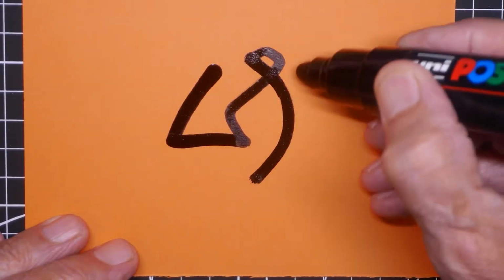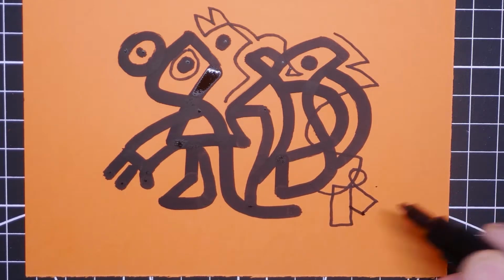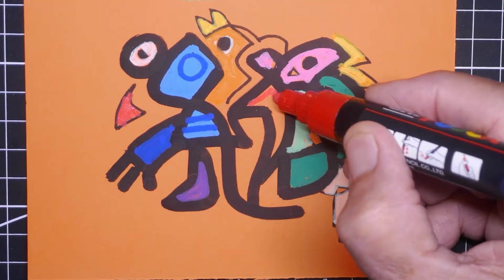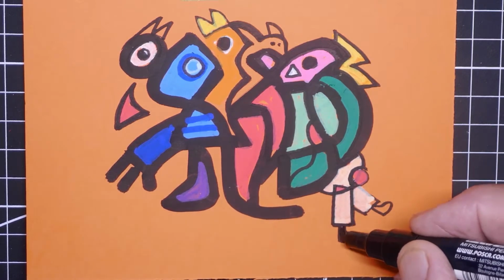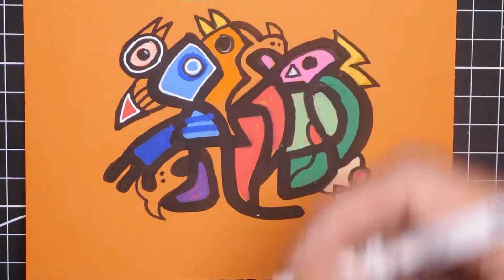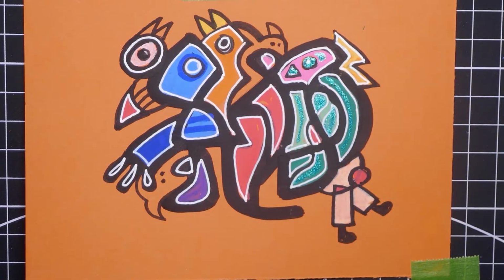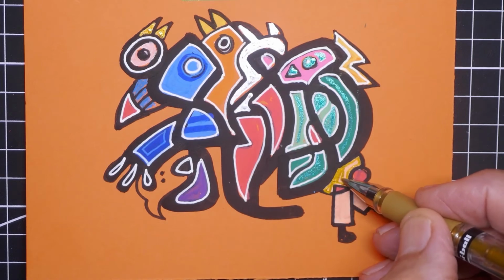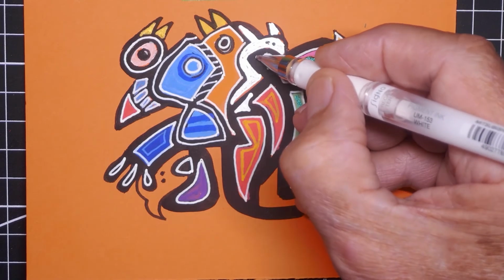Mixed media doodle on orange paper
Demonstration of doodling technique with paint pen,gel and glitter pens